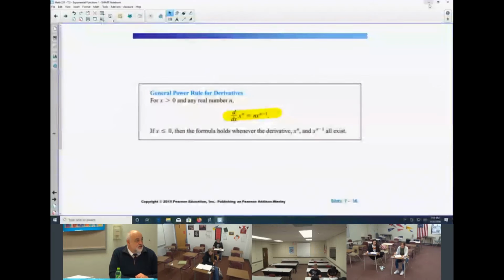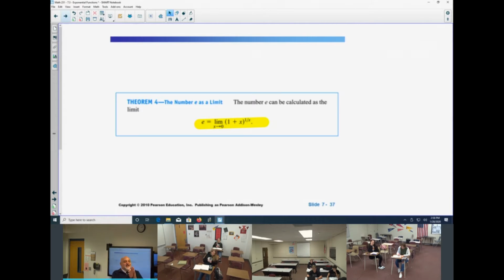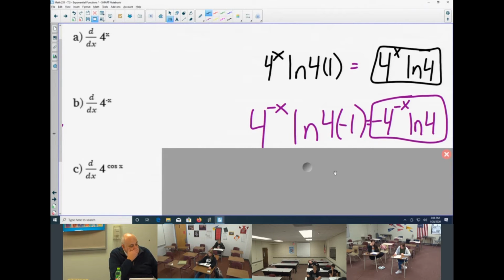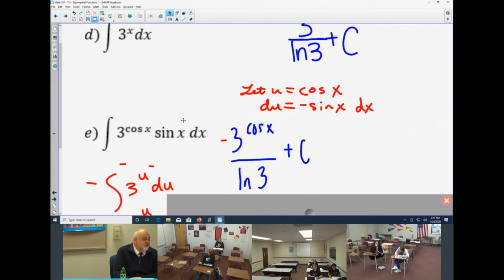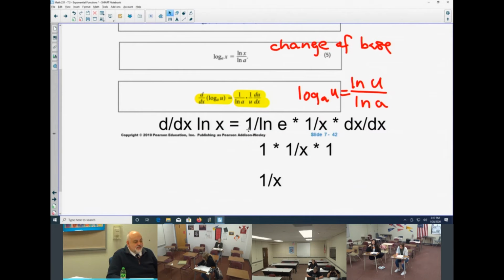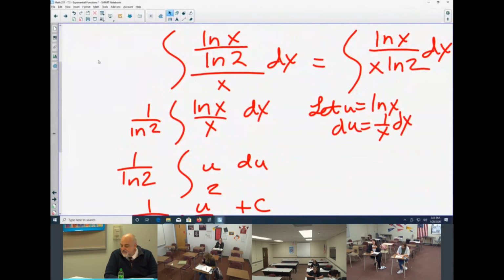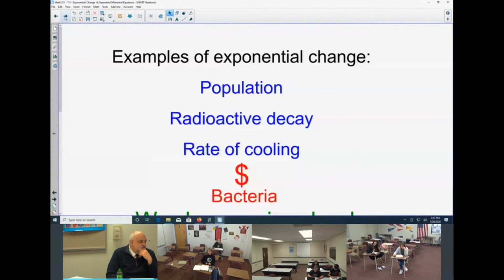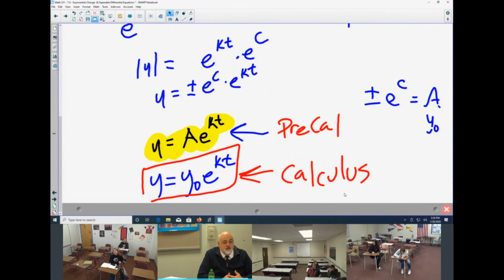STRONG MAT 231 7.3b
Exponential Functions pt 2